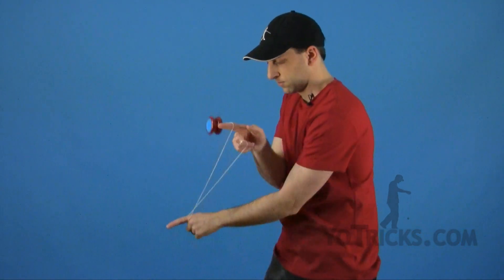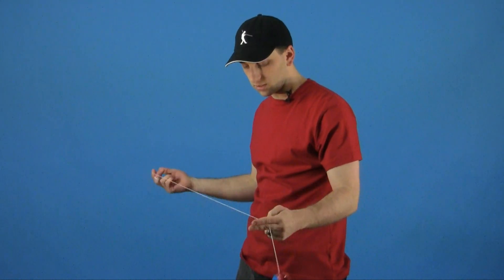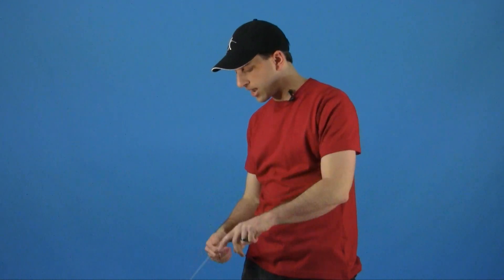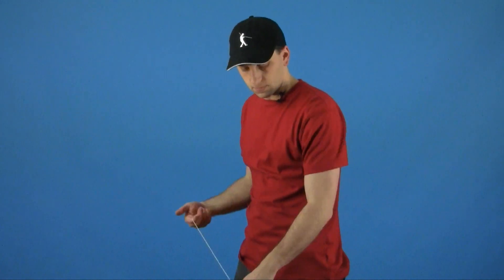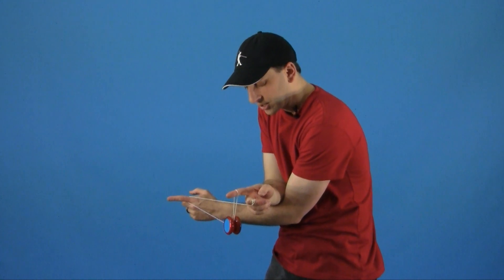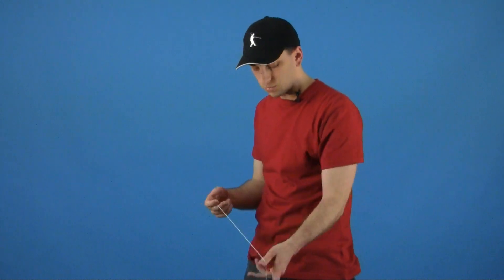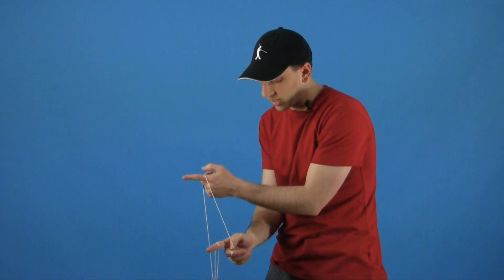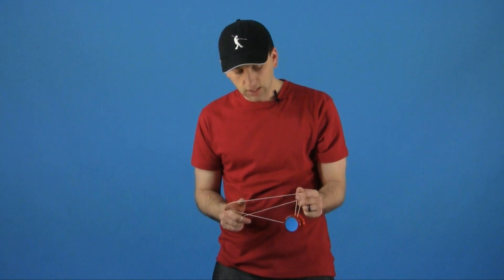Kwyjibo Yoyo Trick - Learn the skills!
The Kwyjibo Yoyo Trick Trapeze to 1.5 to Double or Nothing, with style!
It is a fun kids toy that is good enough to do most professional yoyo tricks.
The word Kwyjibo was originally on an episode of The Simpsons where Bart was trying to win at Scrabble. Around that time a great yoyo trick was made up, and now we know that trick as Kwyjibo.